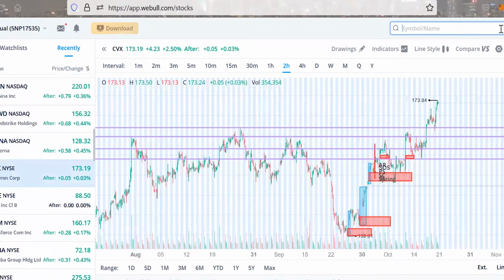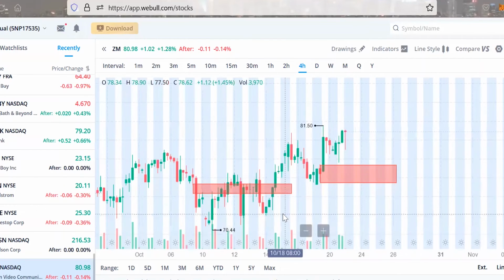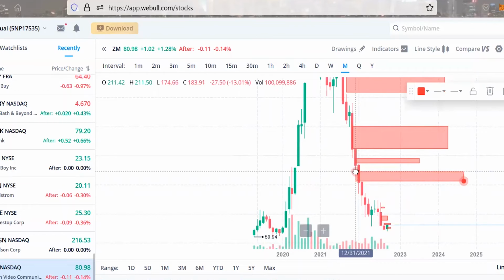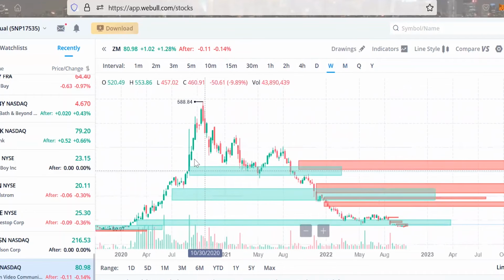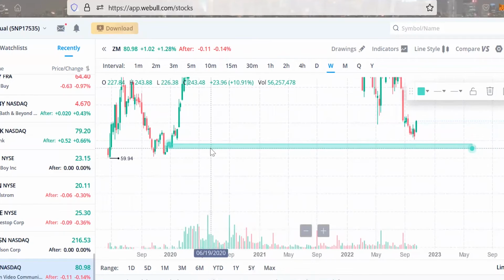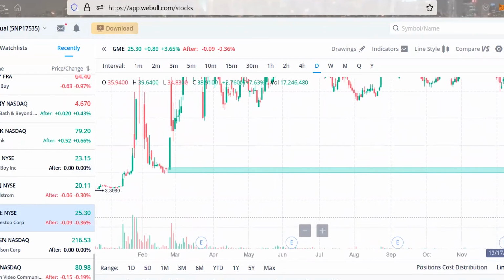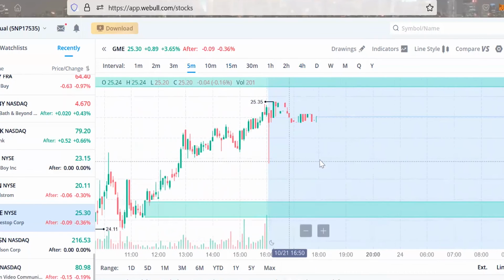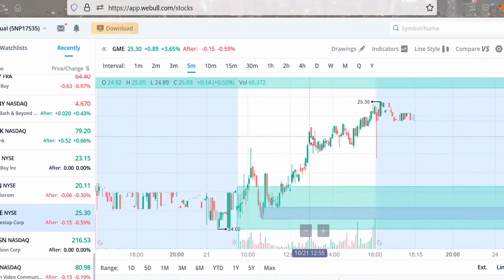SMART MONEY CONCEPT | Mitigation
Mitigation is an important concept to understand when discussing smart money and the composite man; the overall concept of institutional trading and liquidity.  When the banks establish a price structure and or ranges within any currency pair, the future order flow is based on certain levels of the preceding trading range, also known as price action. Sometimes critical levels can be over shot due to orders being to strong and or cap levels not being maintained. Order levels are like rubber bands, they are slightly flexible.  When price dives deep or sells off into a substantial low breaking previous lows with out reacting or bouncing after the liquidity was targeted, this one time creates thin liquidity normally resulting in a sharp counter move back to the original point of origin, it is also known as a falling knife. If the market makers, or composite man, display interest in the new re pricing range, they may just mitigate their loss or re structure the loss and wind off those previous longs at the point where the liquidity was tapped into below the previous lows, hence mitigation comes into the market forcing the price back down from the breaking level using the breaker block zone as resistance.  The institutions will drive the price higher, to stop out retail, which creates a large imbalance, drops the price, and dips back lower, exercising price action and following the footprints where they left open orders.